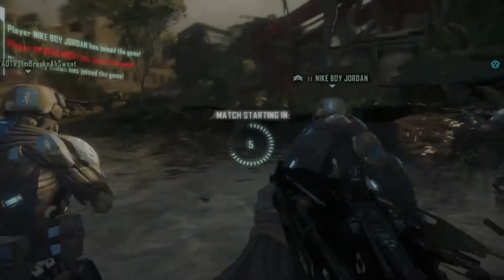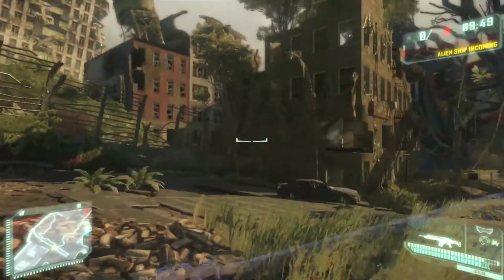USE ENVIRONMENTAL WEAPONS! AMAZING POLE STREAK!! (Only in Crysis 3)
So now you see the benefits of branching out in your playstyle ;) haha This was so much fun, I couldn't stop laughing.  Hopefully you guys learned something!!